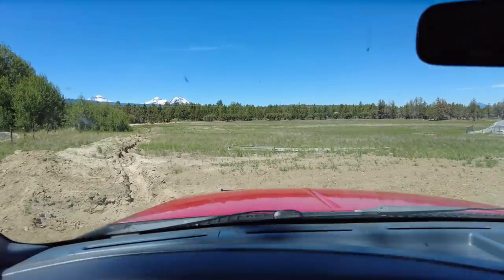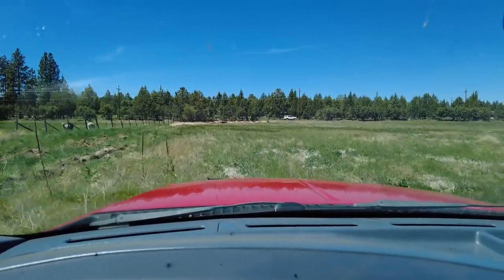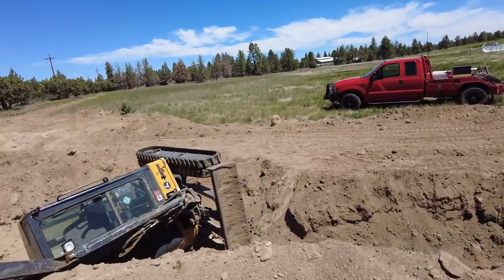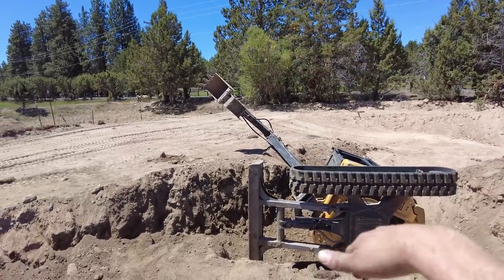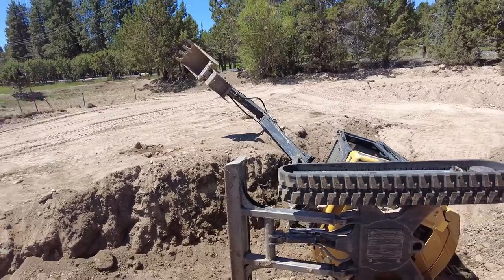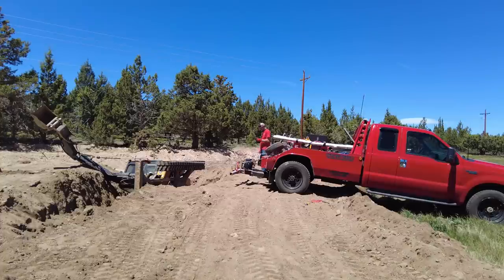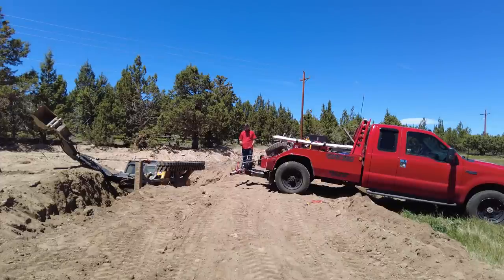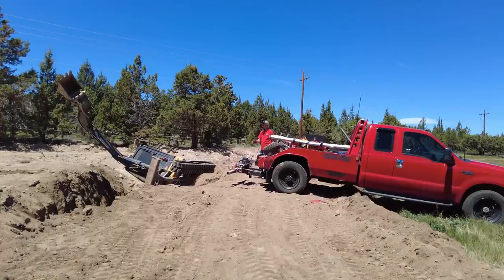Excavator rolls over!! Can my little truck get it out?!?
I got called for a rental excavator that a customer flipped into a hole.  The rental company wanted it stood upright so they could send a mechanic out to check it over and fire it back up so the customer could get back to work.  I tried to pull it out of the hole, but my little tow truck just didn't have enough weight to pull it out, even with two winches.  So I got it stood upright and sitting level in the bottom of the hole for the mechanic.   This job was definitely too big for my little truck and I bit off more than I could chew, but in the end I got the main goal accomplished and the rental company was happy